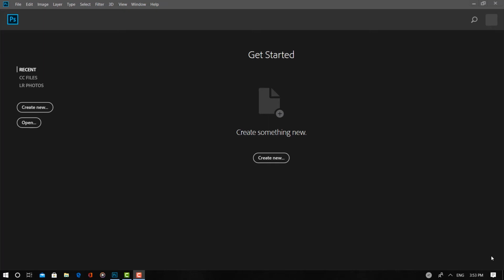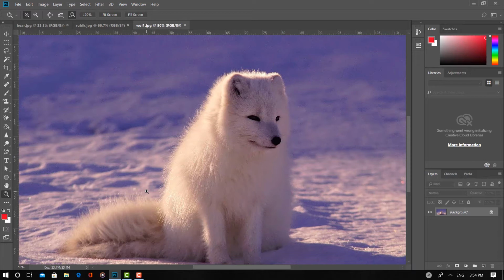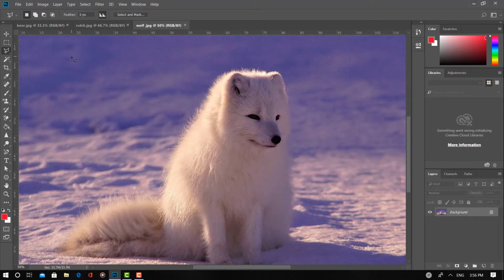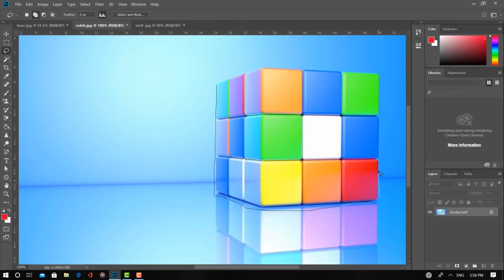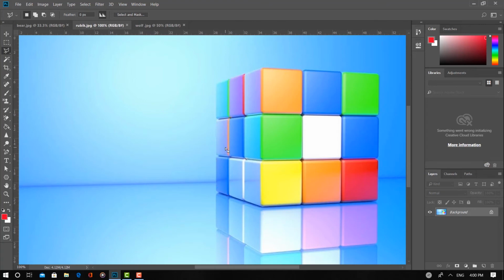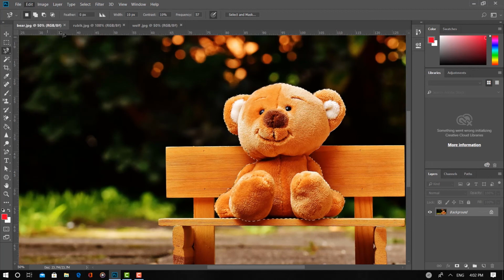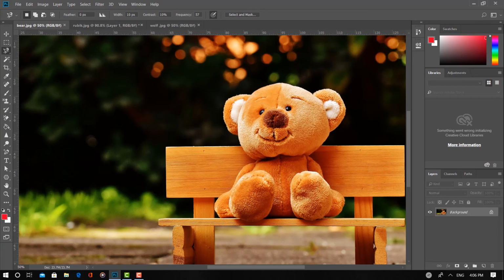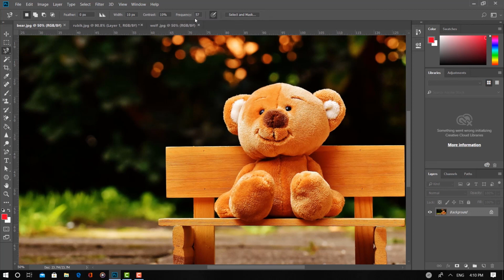photoshop leaning [beginner to professional] (Lasso tools) lesson 8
Hello everyone 👋
Today we worked with lasso tools

@xg_amir 🔷@Adobe class